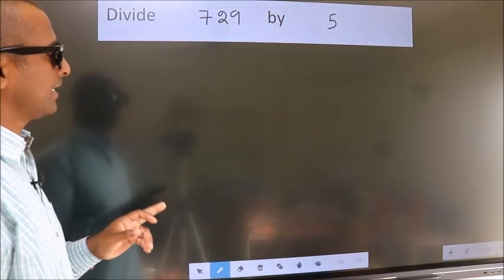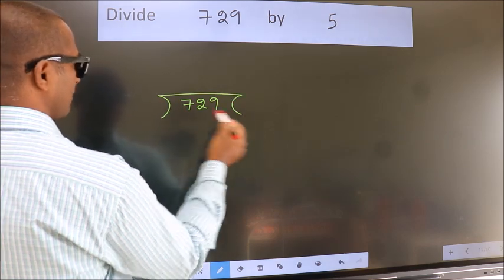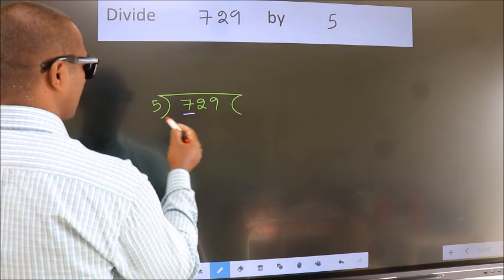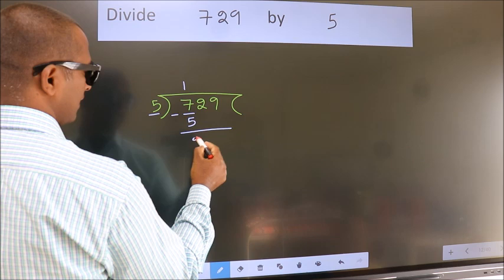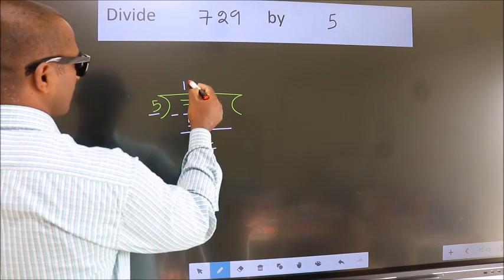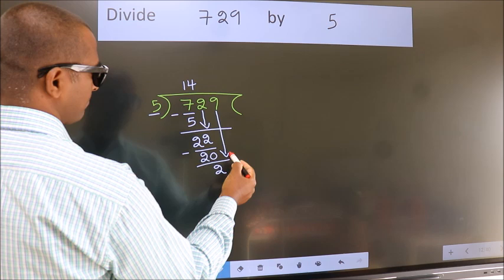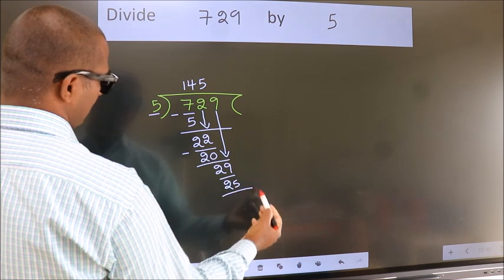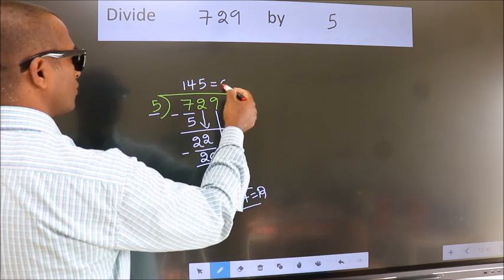Divide 729 by 5